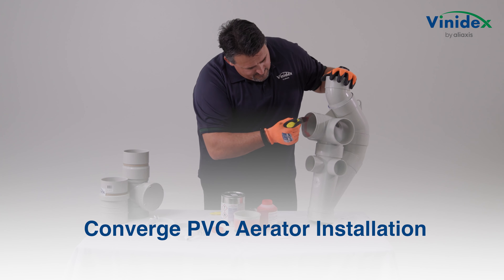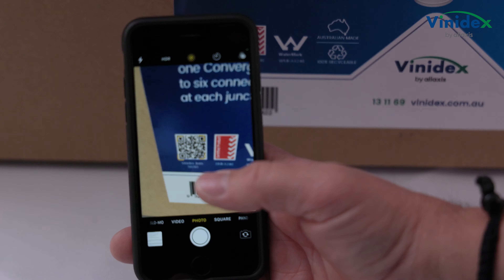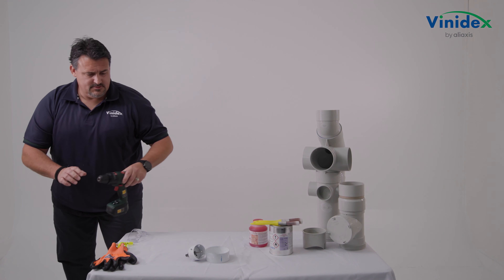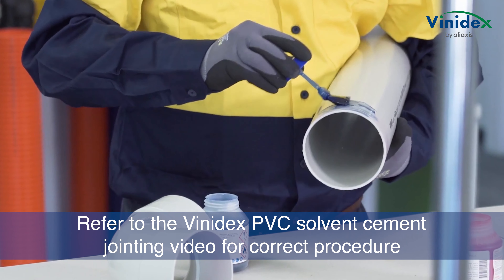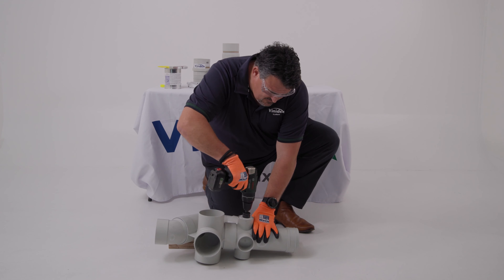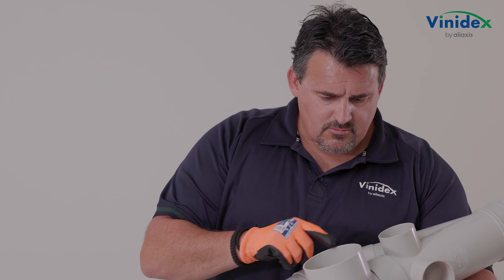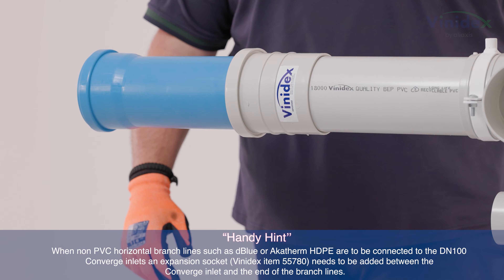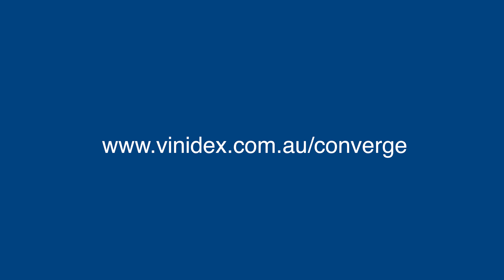Converge PVC Aerator Installation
For Converge technical resources, product support and range, view our